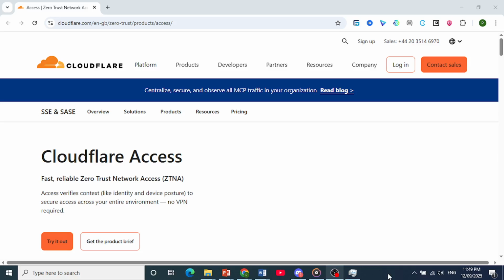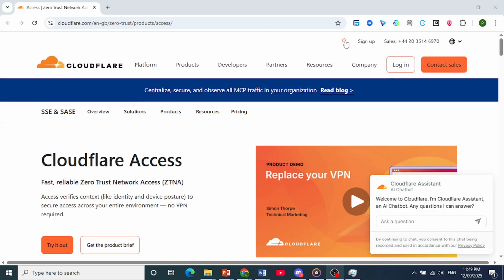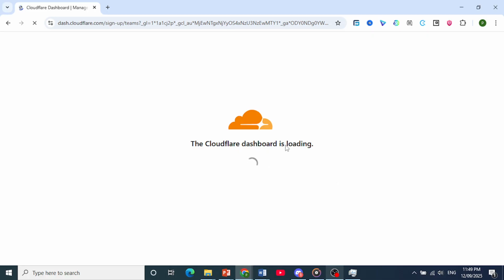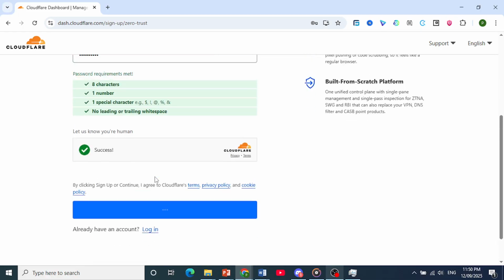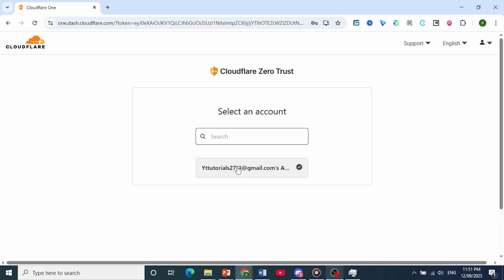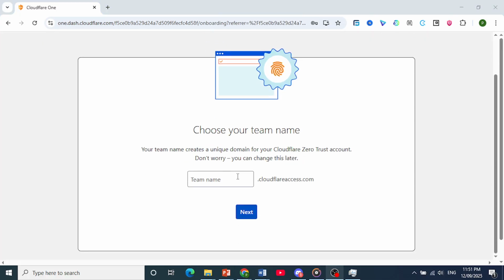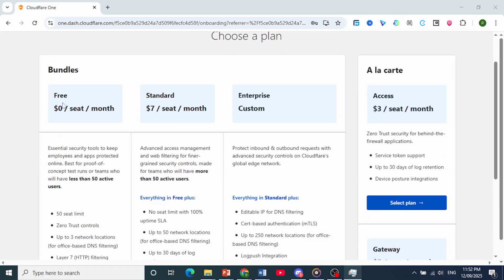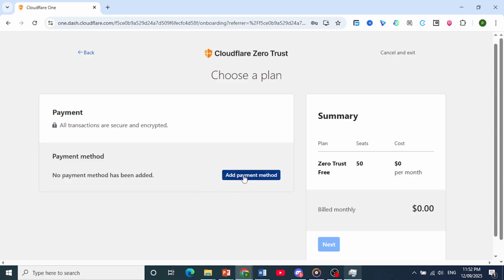How to Access Cloudflare Zero Trust (2026 Guide)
Want to set up and access Cloudflare Zero Trust in 2026? This step-by-step guide shows you how to create your account, configure security settings, and protect your apps, websites, and networks with Cloudflare’s powerful Zero Trust platform. Perfect for beginners, IT admins, and business owners, this updated tutorial covers everything you need to get started fast.

Learn how to enable secure remote access, set up identity-based policies, manage team members, and connect from any device—whether you’re on desktop, mobile, or using a VPN. By the end, you’ll know exactly how to keep your data safe and your network protected with Cloudflare’s latest tools.

✅ Works worldwide
✅ Updated for 2026
✅ No advanced tech skills required